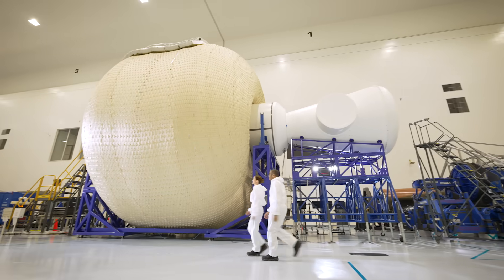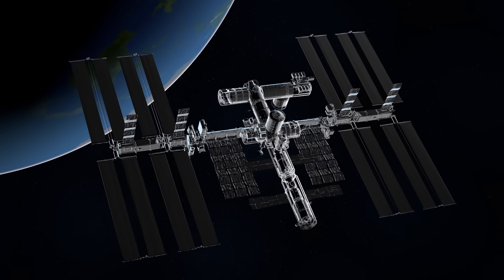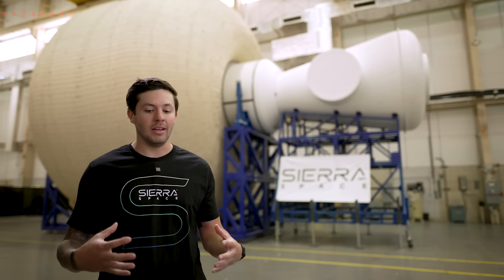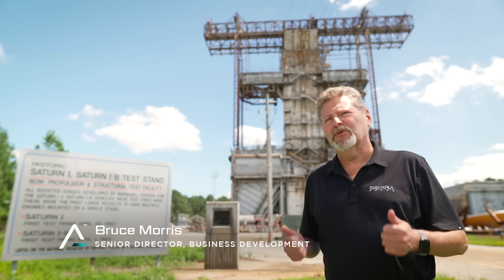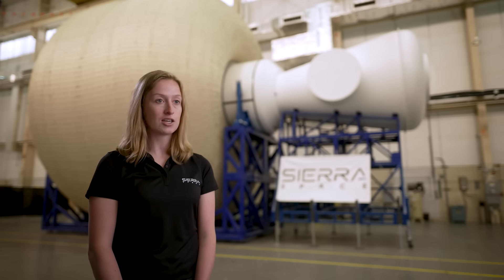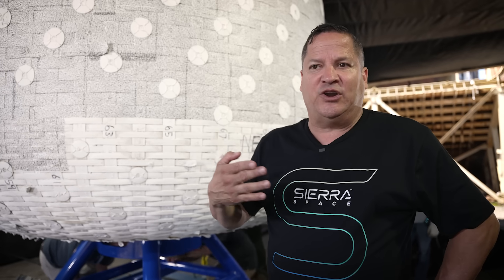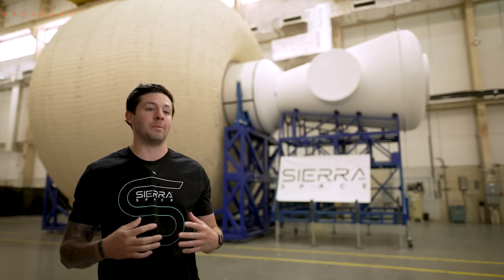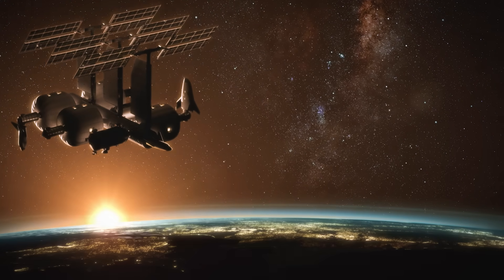Reinventing the Space Station with LIFE Habitat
Learn how Sierra Space is driving significant cost savings for operating on-orbit with the LIFE Habitat. This latest successful milestone and the first one in the testing campaign to include a metallic window sub-structure – or blanking plate – now propels Sierra Space into full-scale testing of LIFE by the end of this year. The milestone cements the company’s position as the industry leader in commercial space station development for use in low-Earth orbit (LEO) and deep space.